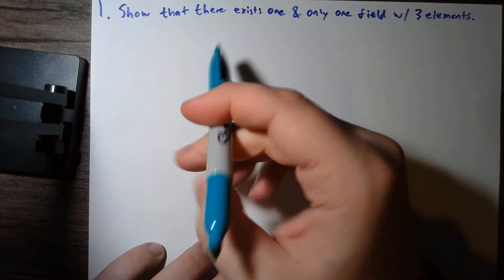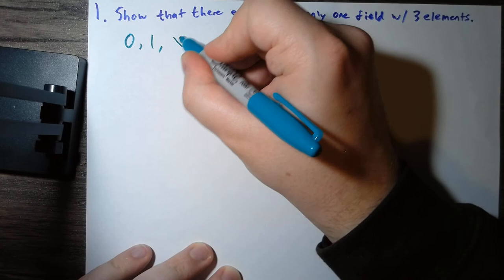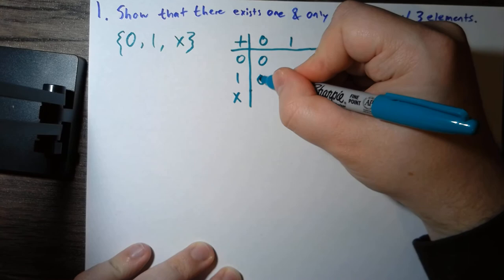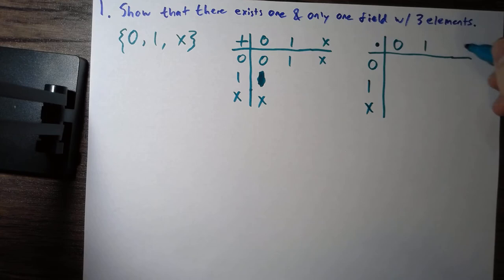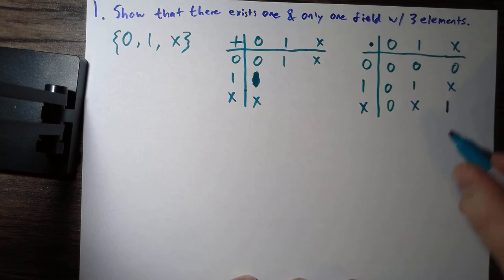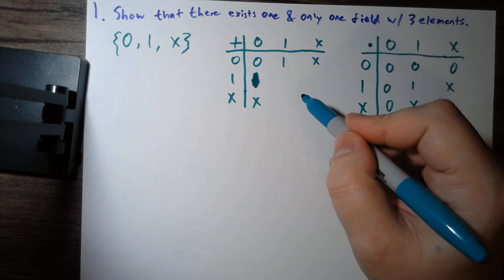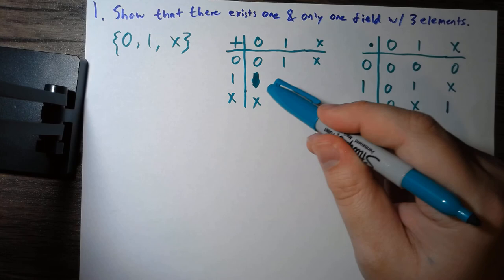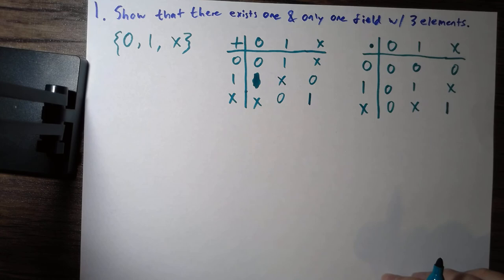Rosenlicht Analysis Problem 2.1 (Fields)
In this video, I do problem 1 from chapter 2 of Rosenlicht's Introduction to Analysis.